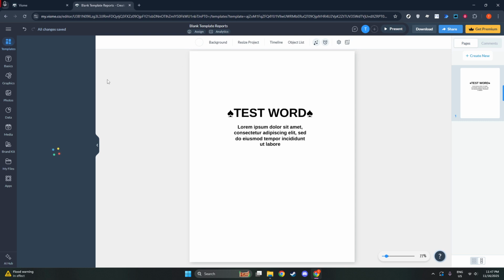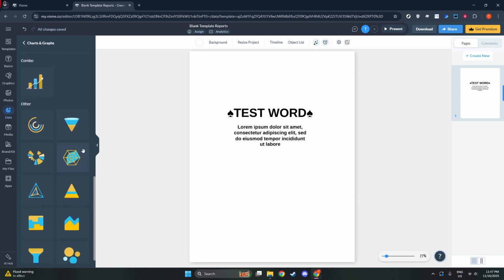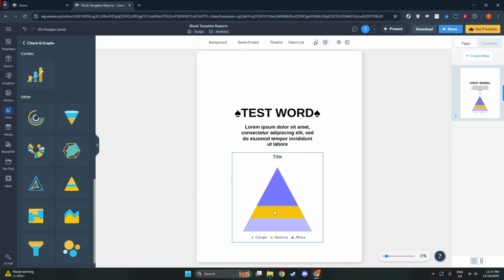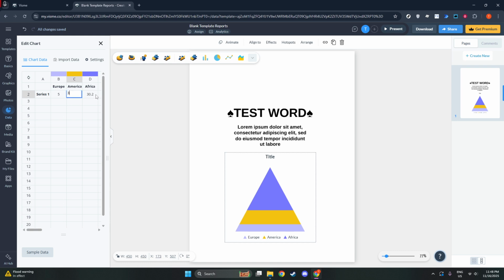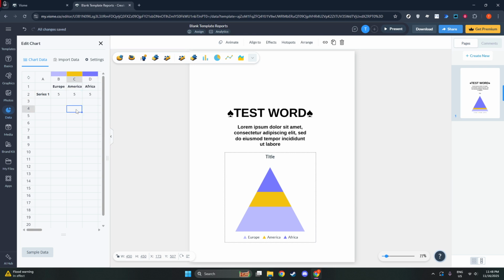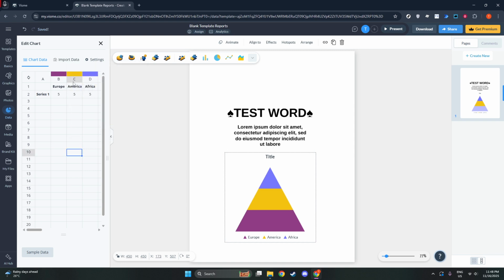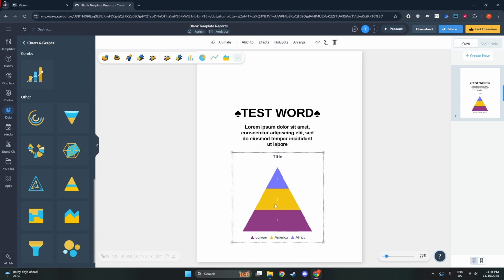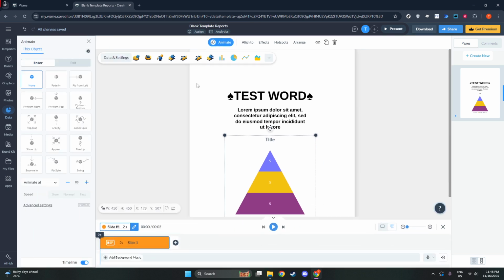How to Create a Pyramid Chart on Visme [2026 Guide]